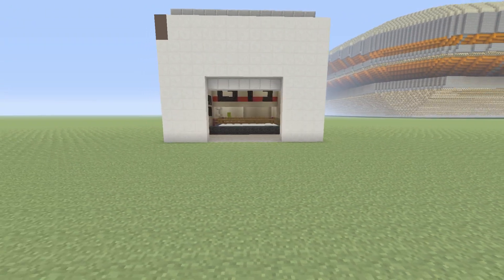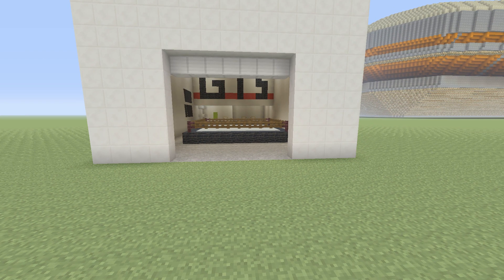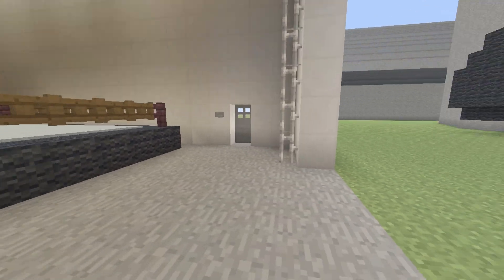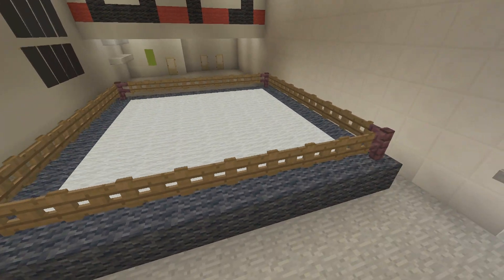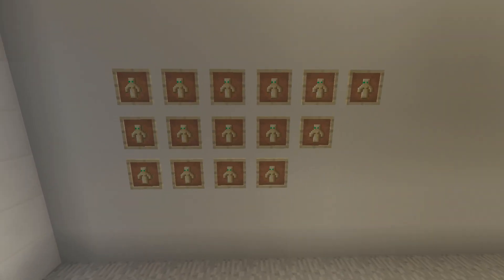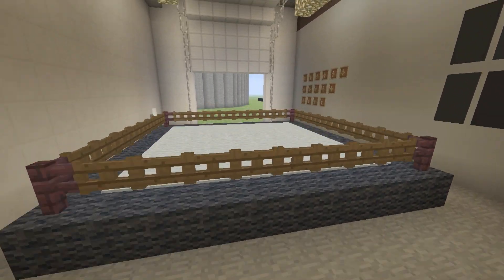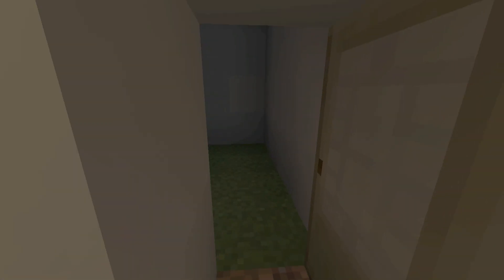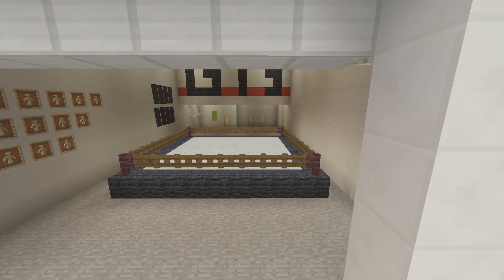Minecraft GTS Wrestling Warehouse | Grims Toy Show!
Here is my Minecraft GTS Wrestling Warehouse from Grims Toy Show!